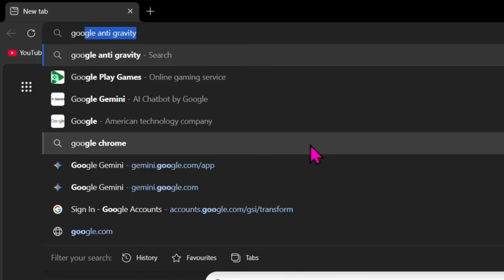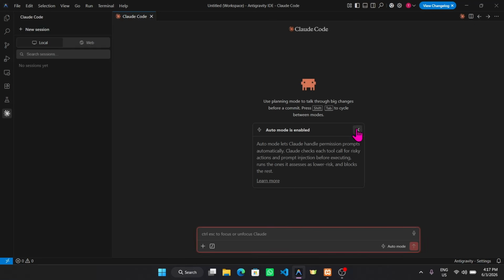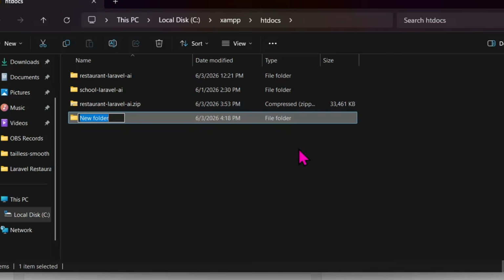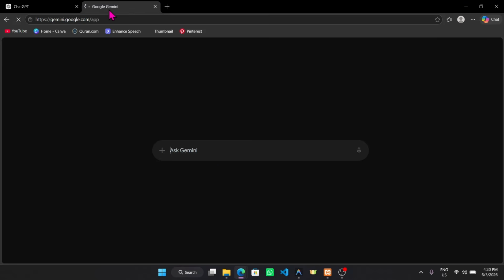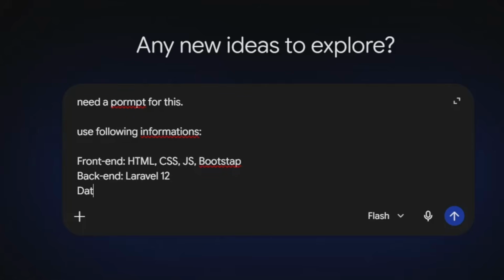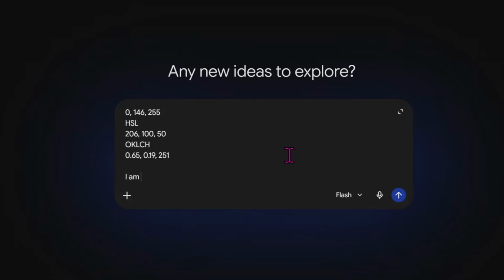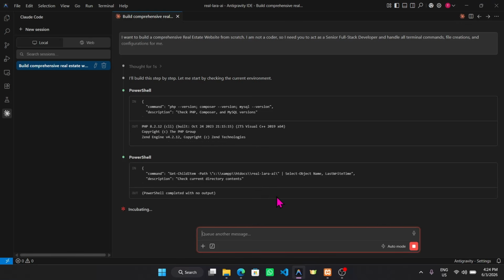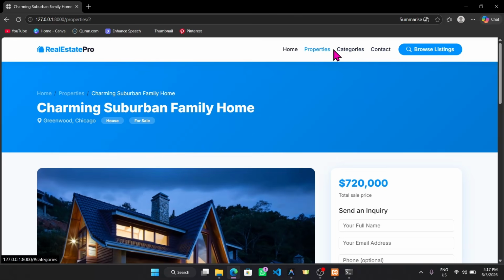Build a Real Estate website in Laravel using Claude Code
In this video, you'll learn how to build a professional Real Estate Website using Laravel and Claude AI. We will create a modern property listing platform with advanced search filters, property management, agent profiles, image galleries, user authentication, and an admin dashboard.

Whether you're a beginner or an experienced developer, this tutorial will show you how AI-assisted development can speed up the process of building real-world Laravel applications. Claude AI can help generate code, design database structures, create CRUD operations, and streamline development workflows.

Features Covered:
✔ Property Listings Management
✔ Property Search & Filtering
✔ User Authentication & Authorization
✔ Agent Profiles
✔ Property Image Gallery
✔ Admin Dashboard
✔ Responsive Design
✔ AI-Assisted Development with Claude AI

Laravel continues to be one of the most popular PHP frameworks for building scalable web applications, while Claude AI can significantly accelerate development through intelligent code generation and project planning.

Watch the full tutorial and build your own Real Estate Website from scratch!